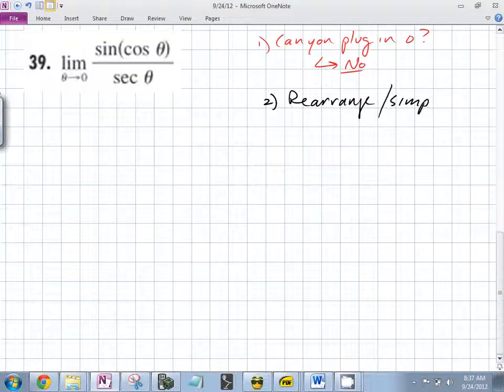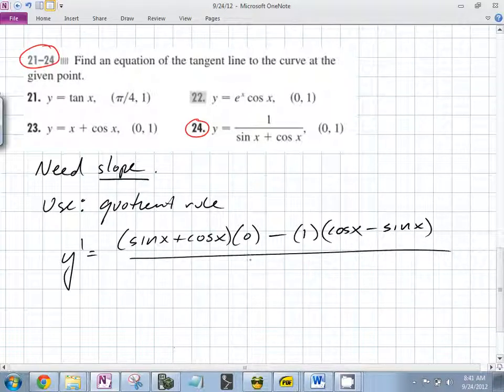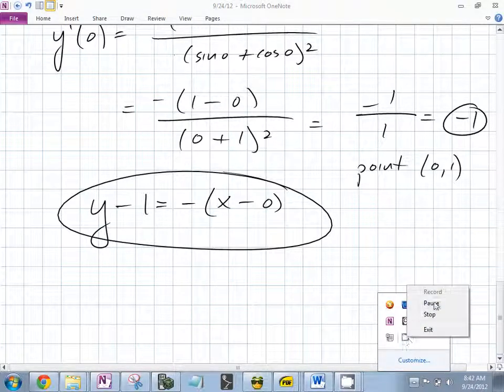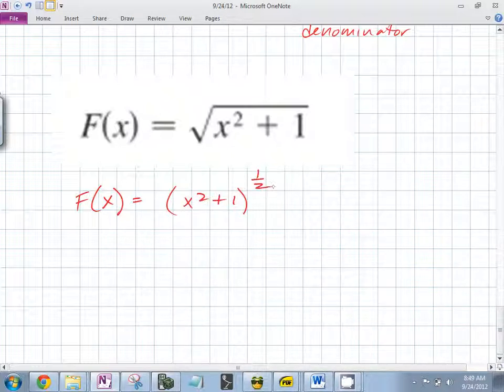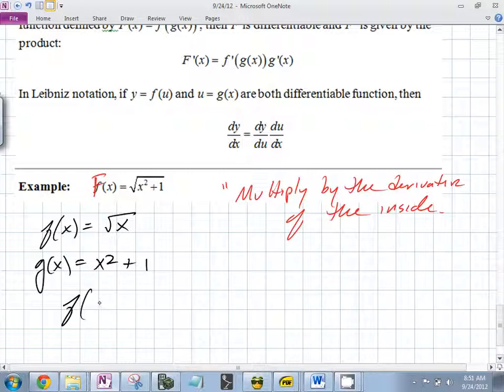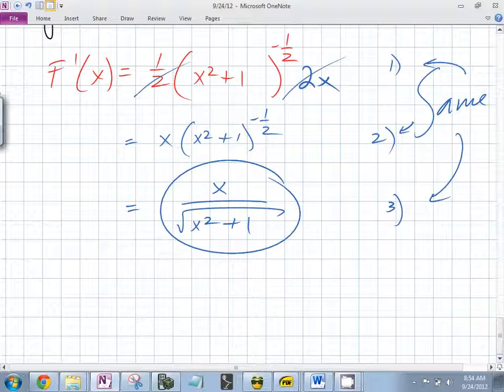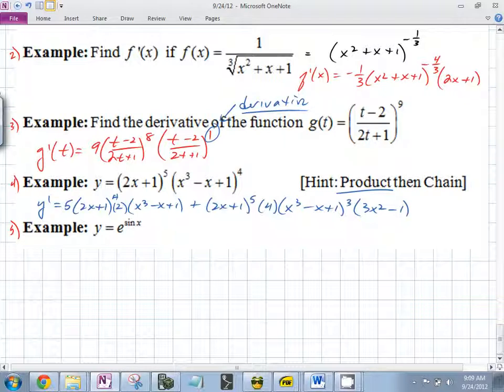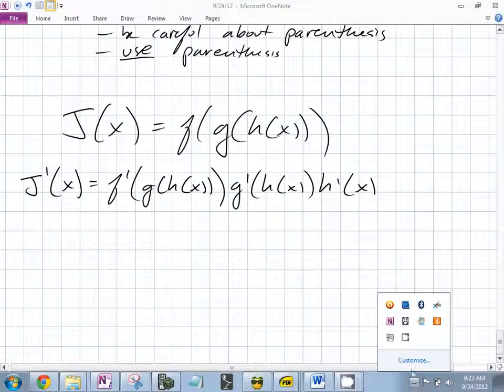9/24/12 - A Block - AP Calculus AB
More differentiation, chain rule style`